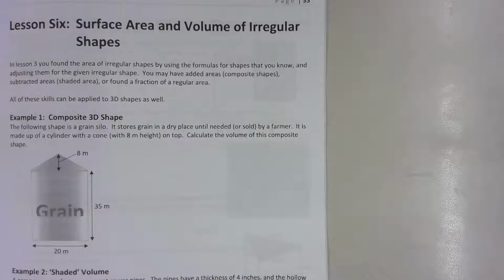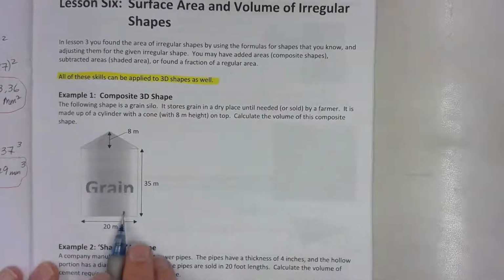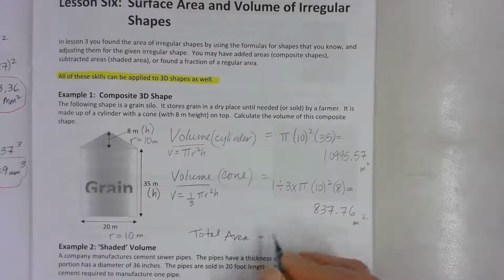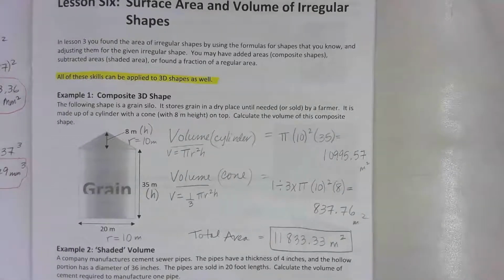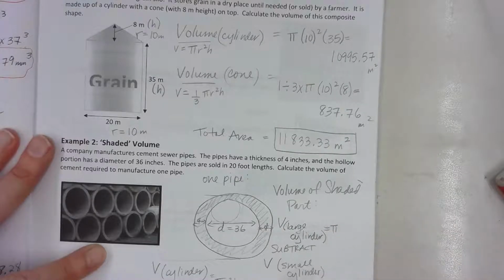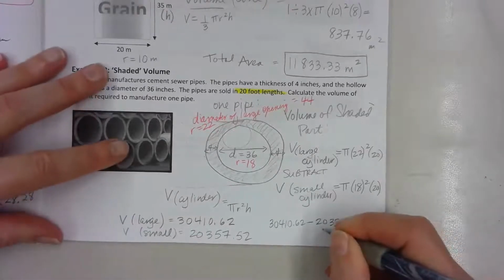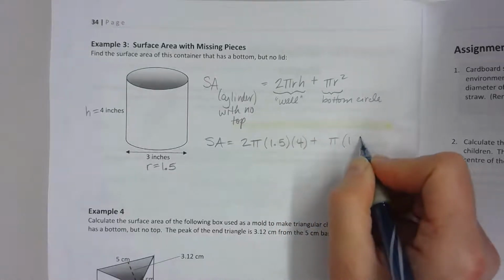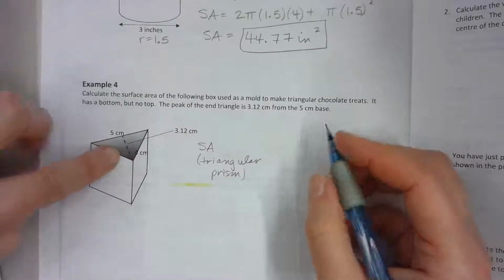30S Applied June 8